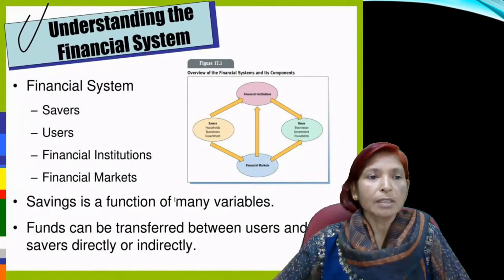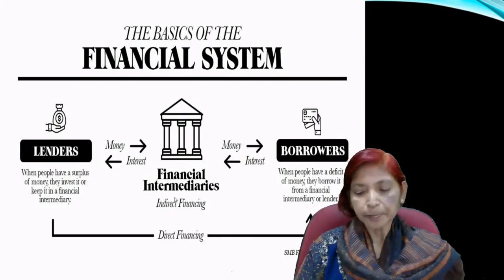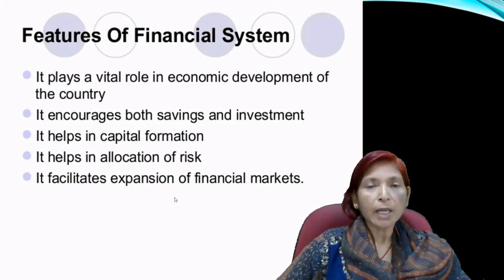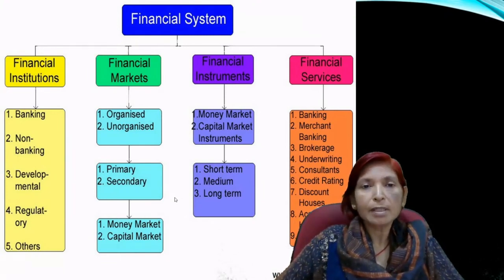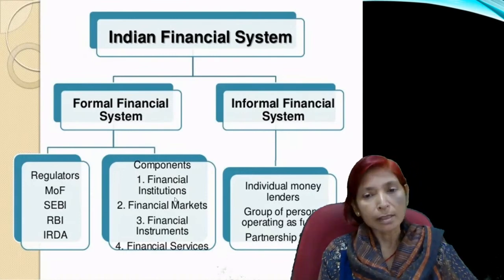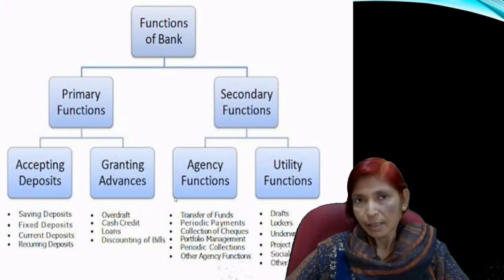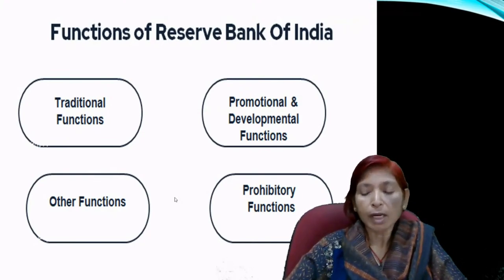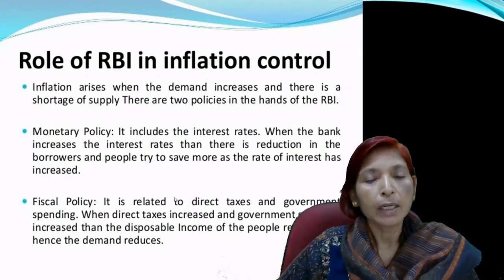MMPC003-Overview Of Indian Economy(Block 2)